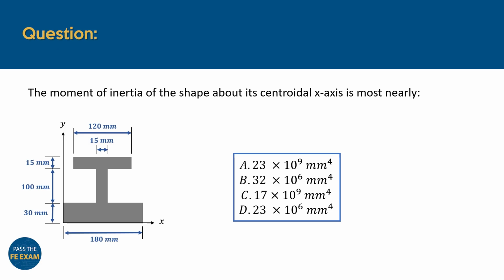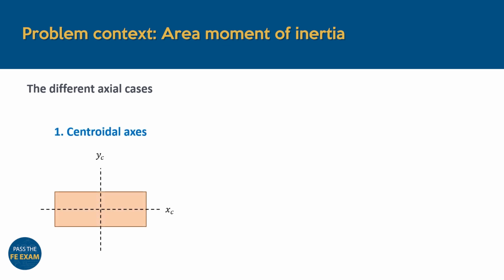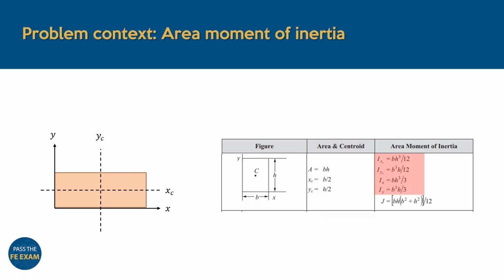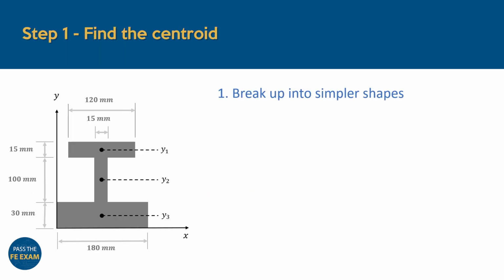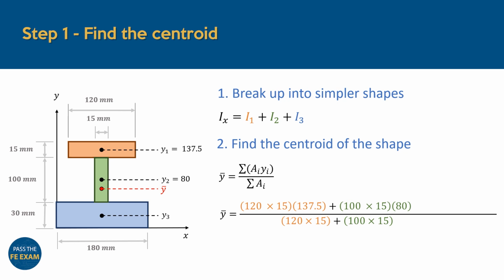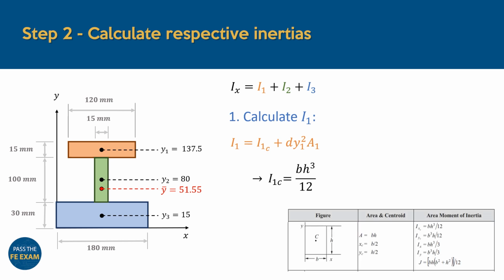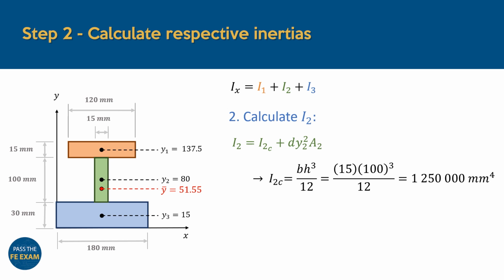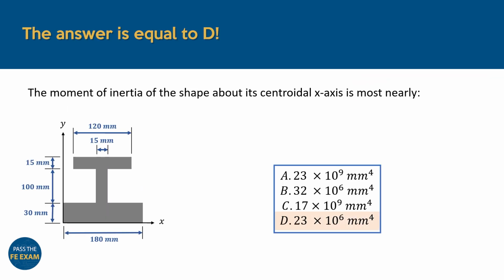Mastering Moment of Inertia MADE EASY for FE Exam Prep!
In this video, we walk you through a practice problem focused on mastering moment of inertia for an I-beam cross-section about its centroidal axis. We explain how to Master Moment of Inertia for FE Exam and also shares key concepts like the area moment of inertia, the role of centroidal and global axes, and explain how the parallel axis theorem simplifies solving complex shapes.

Videos are published bi-weekly on Wednesdays, so subscribe to our channel today to ensure you get the latest FE Exam tips and tricks that will help you in your FE Exam studies.